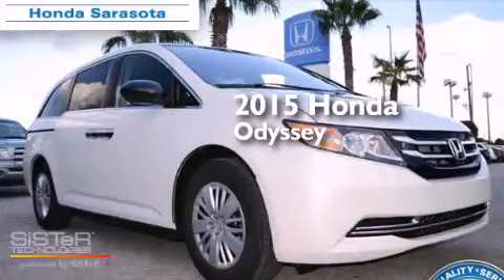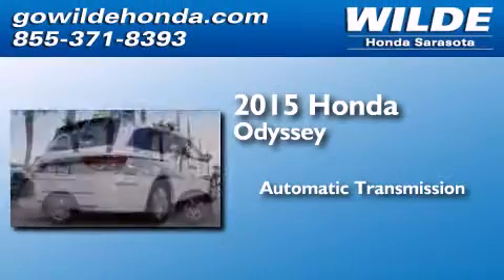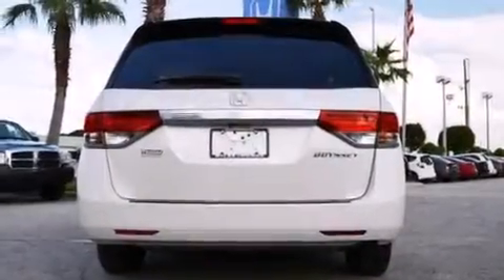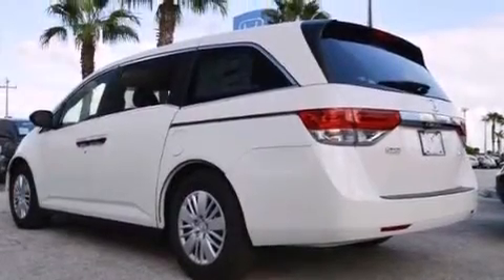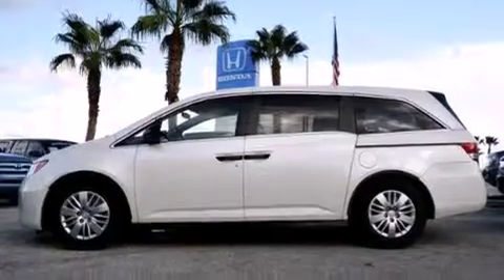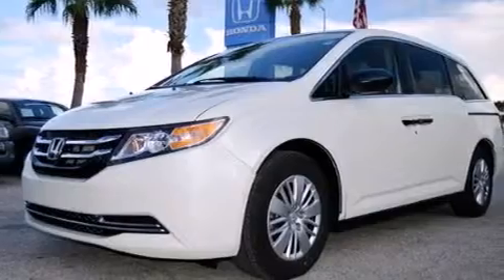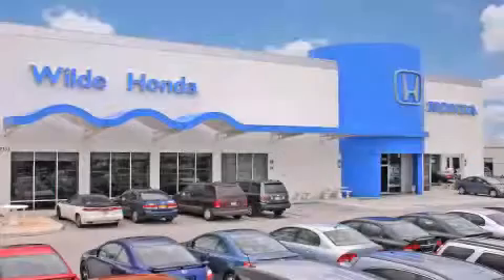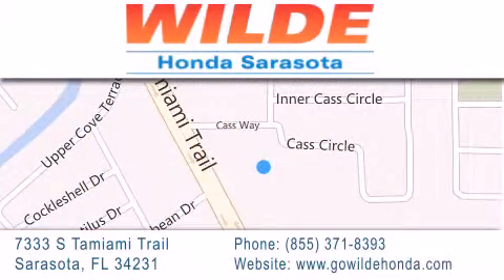2015 Honda Odyssey Sarasota FL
We have been honored to serve the Sarasota FL area , we promise that your experience at our dealership will exceed your expectations ! Year : 2015 Make : Honda Model : Odyssey Engine : V6 Cylinder Engine Trans . : AUTOMATIC Exterior : WB/BE WHITE Miles : 16 Interior : BEIGE Stock : 15261 Wilde Honda 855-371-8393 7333 S. Tamiami Trail Sarasota , FL 34231